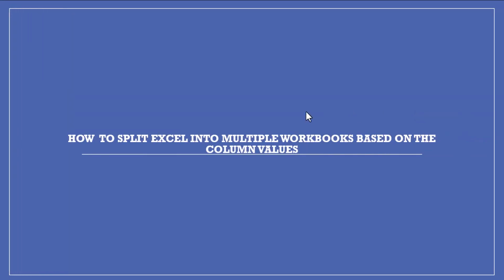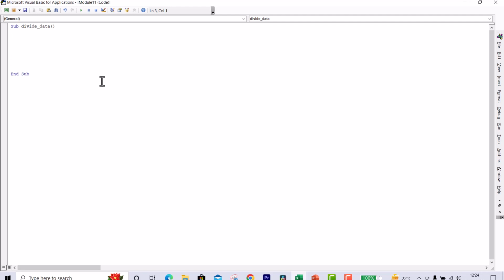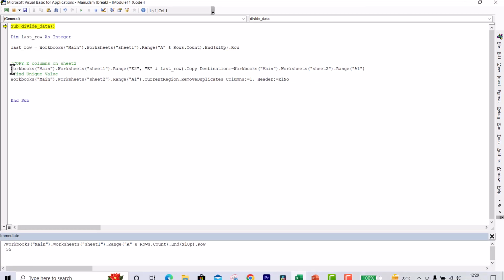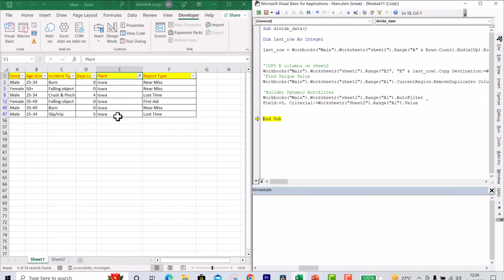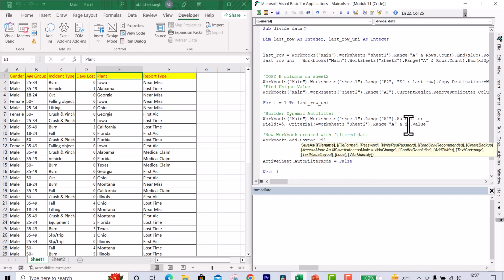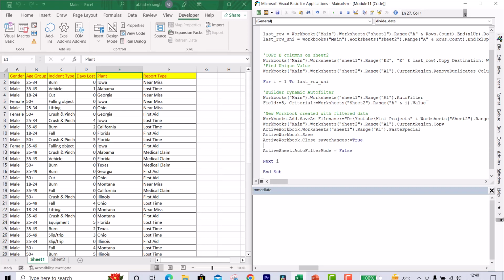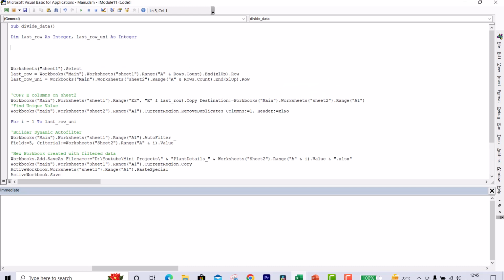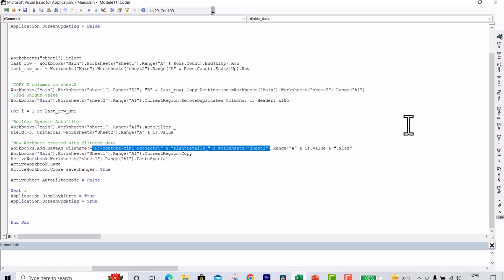Split Your Data into Multiple Workbooks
In this video, we will see how to split excel data into multiple workbooks based on dynamic column values.

Here we will build macro to find unique value in some column and use this value as a criteria in a Autofilter.